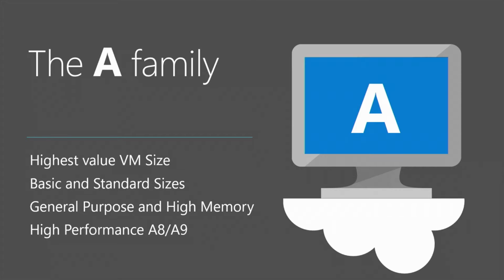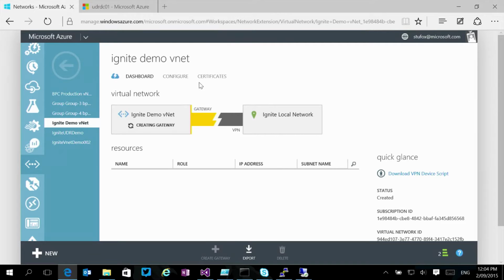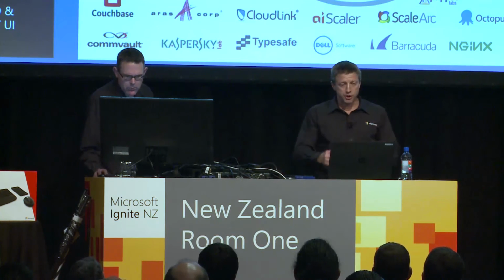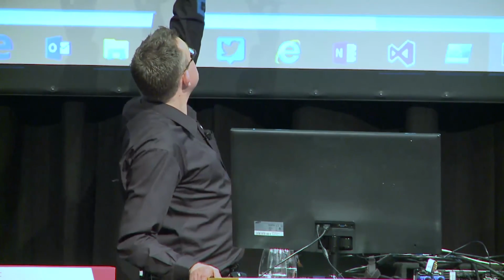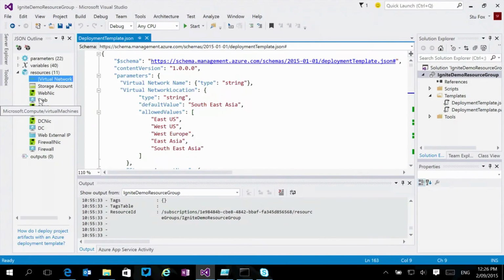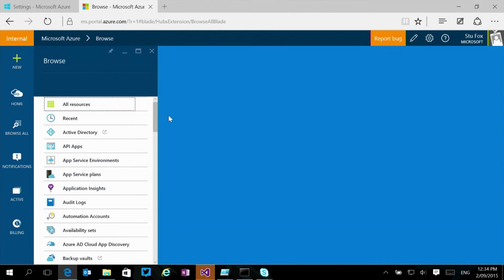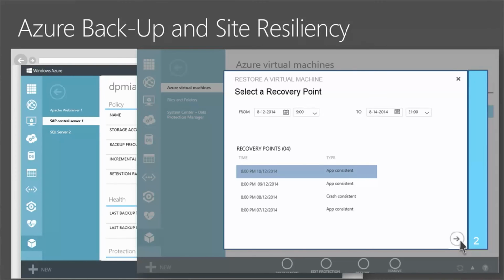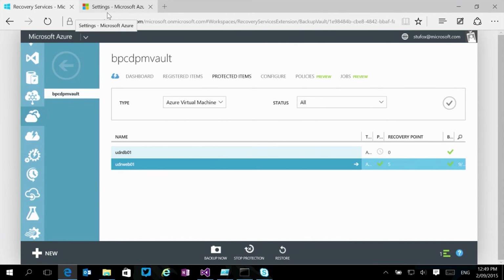Microsoft Ignite New Zealand 2015 Azure Infrastructure As A Service Overview & What's New